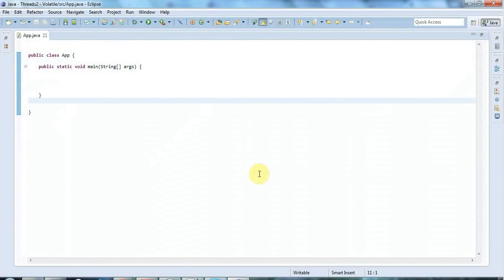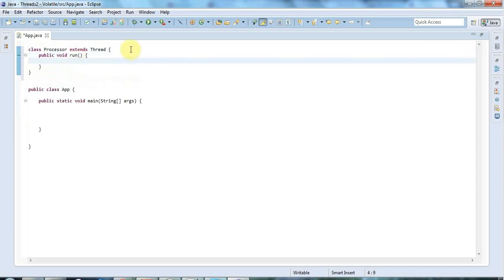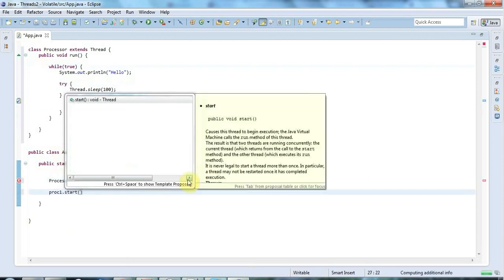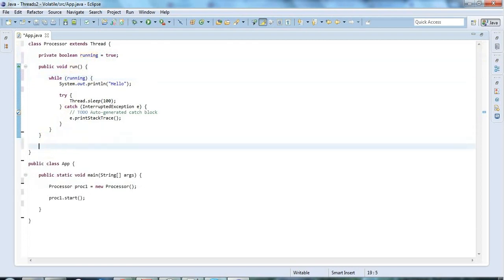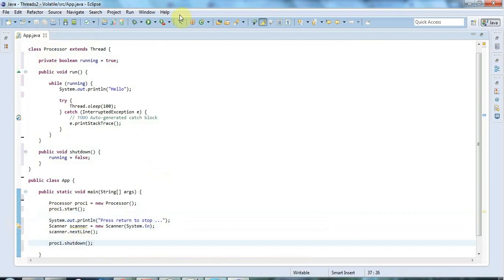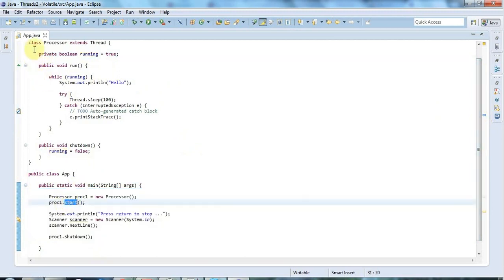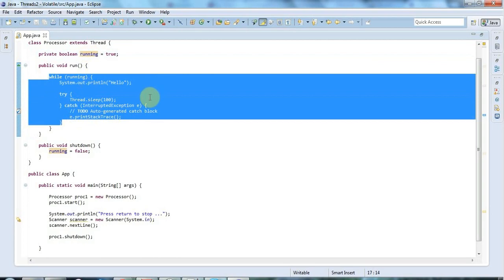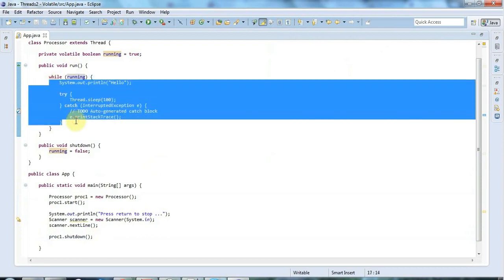02 Advanced Java Multi threading Part 2 Basic Thread Synchronization